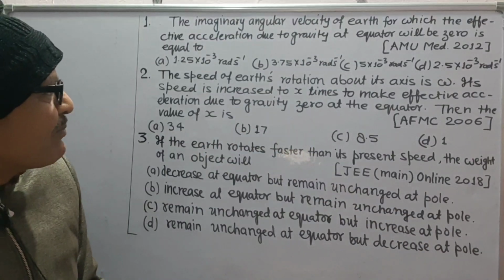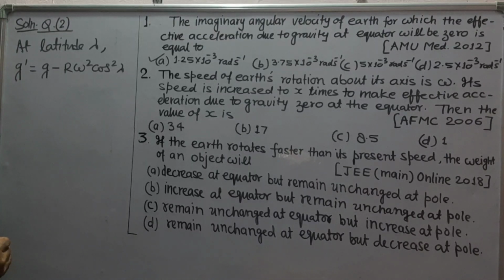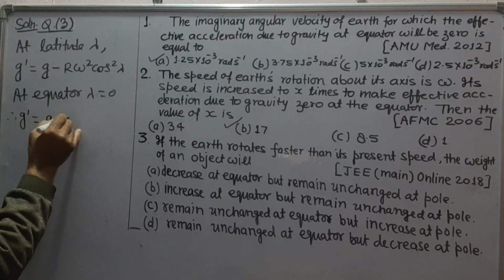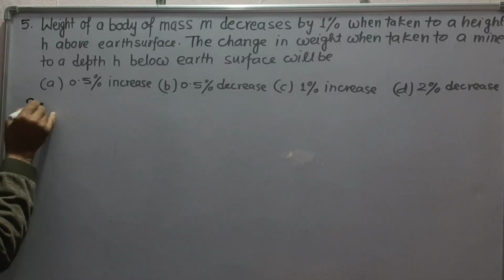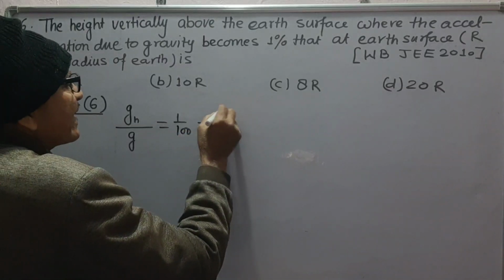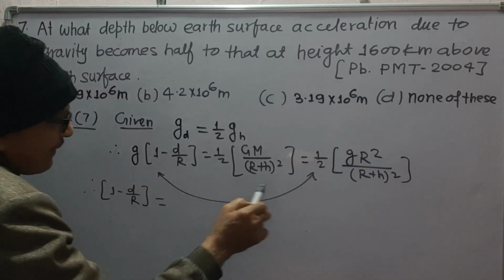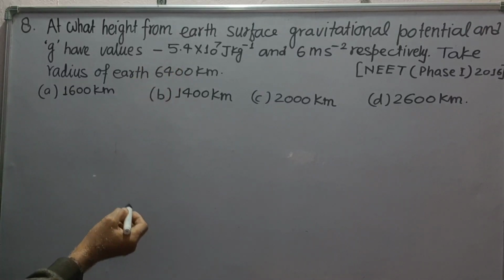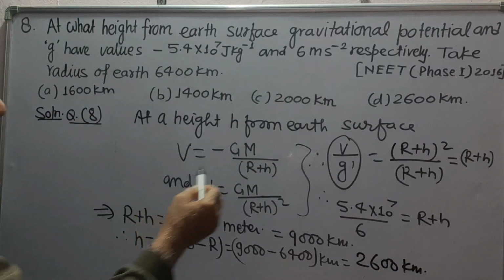MCQs on acceleration due to gravity (Video-2) @physics rnt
Eight more multiple choice questions on acceleration due to gravity, asked in various medical and engineering entrance examinations, have been solved with explanations...